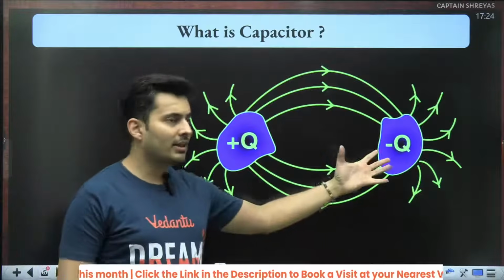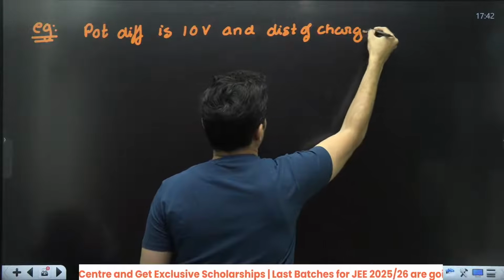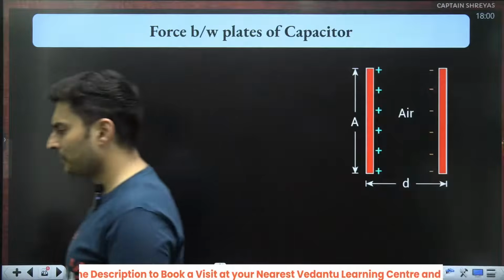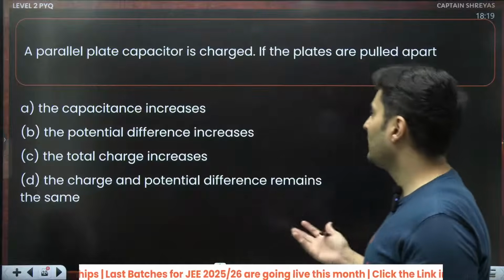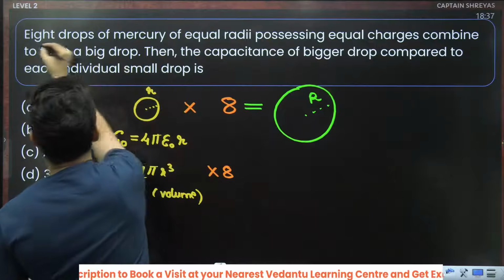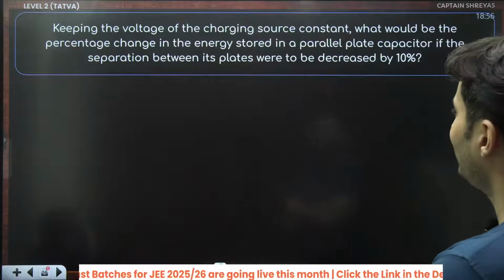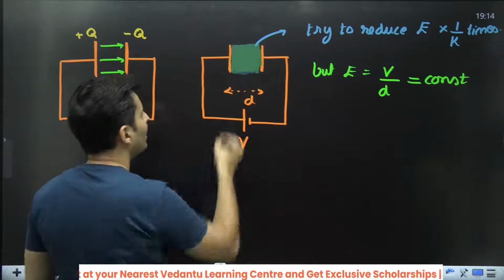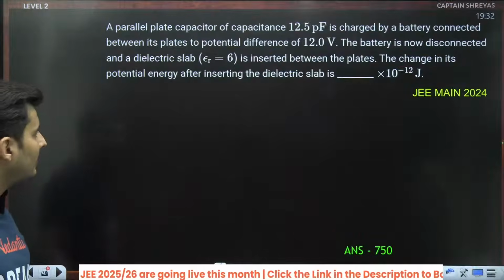Capacitors L1 | Capacitance & Types, Energy , Dielectric | JEE 2025 | Concepts & Questions | Physics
This video covers all essential concepts related to capacitance, types of capacitors, and the energy stored in capacitors, offering detailed explanations, problem-solving techniques, and key questions to enhance your understanding and boost your exam preparation.

Join Shreyas Sir as he breaks down complex topics, provides step-by-step solutions to critical questions, and shares practical tips for mastering capacitors. Whether you're beginning your preparation or reinforcing your knowledge, this lesson is your ultimate guide to excelling in capacitors.

🔍 Key Highlights:

In-depth coverage of capacitance and types of capacitors
Detailed explanations of the principles and applications of capacitors
Step-by-step problem-solving techniques and important questions
Practice problems with solutions specifically designed for JEE 2025
Expert tips for tackling capacitor-related questions effectively in exams